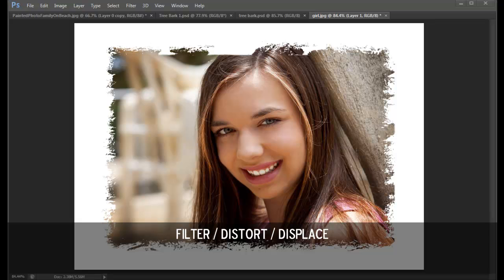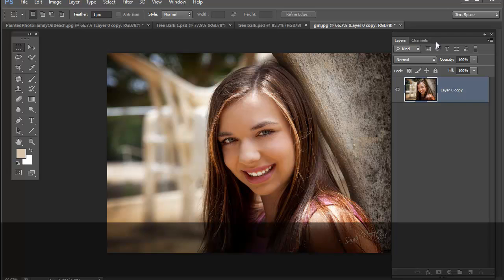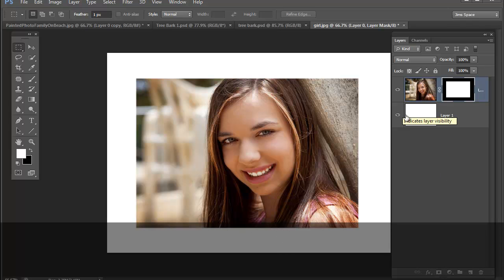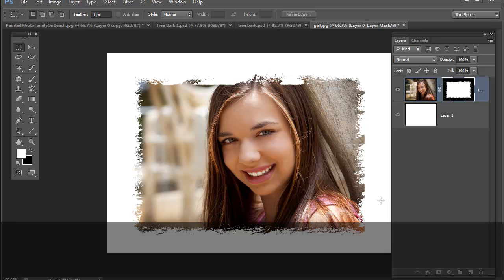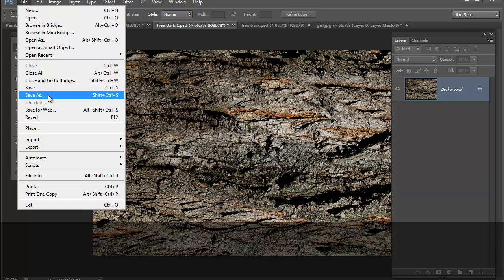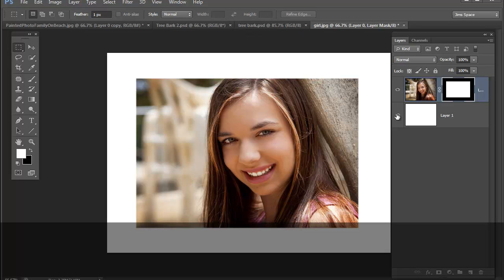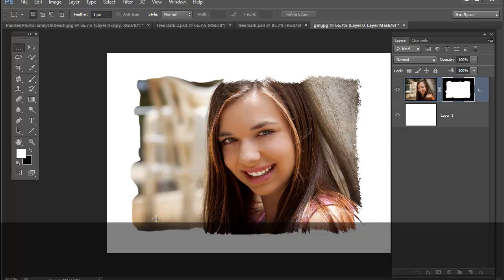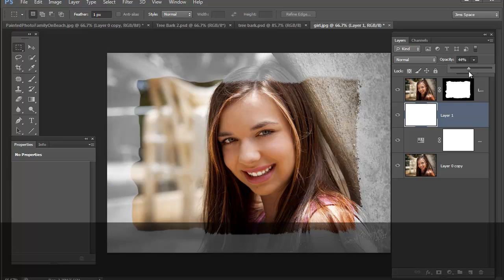Photo Edge Technique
Create a custom frame for your images applying the displacement filter to photos in Photoshop CS6.